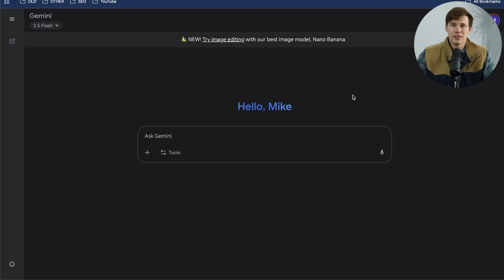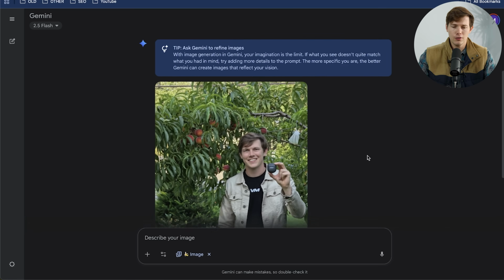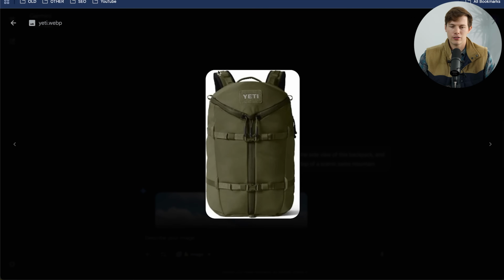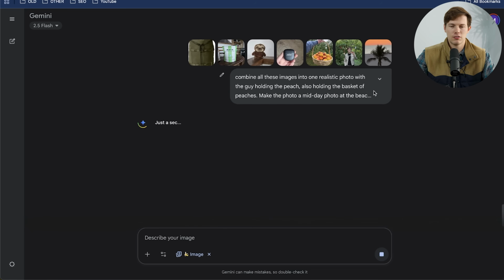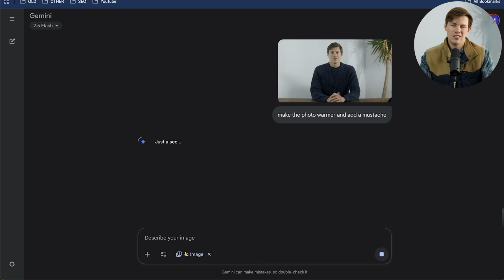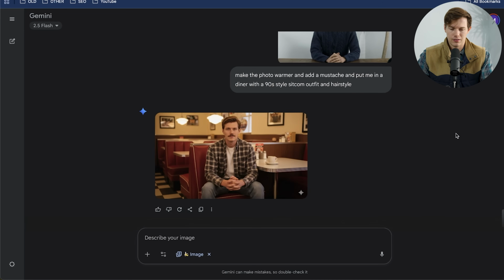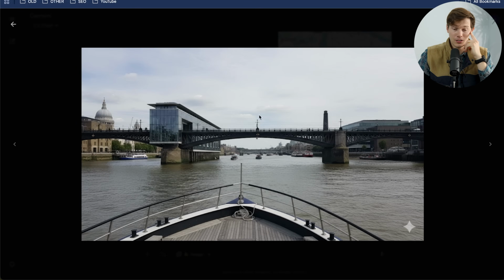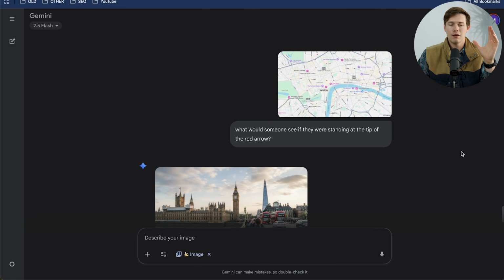"This AI Replaces Photoshop" - Google Nano Banana Tutorial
In this video, I will show you what Google Nano Banana, aka Gemini Flash 2.5 Image is, I will show you how to use it, and I will share 5 examples of how it works.